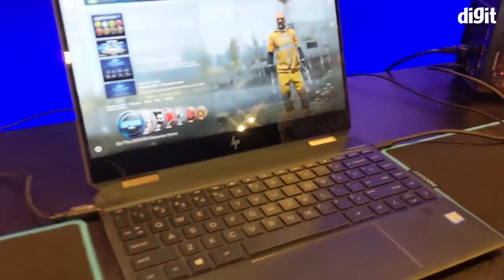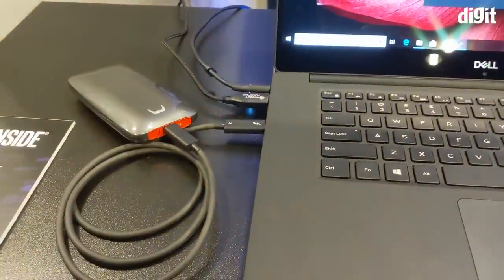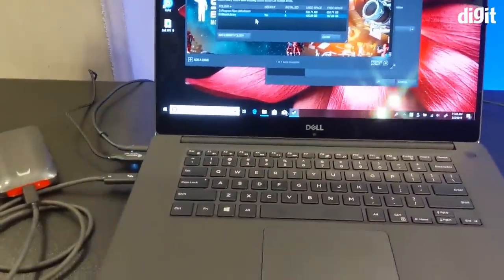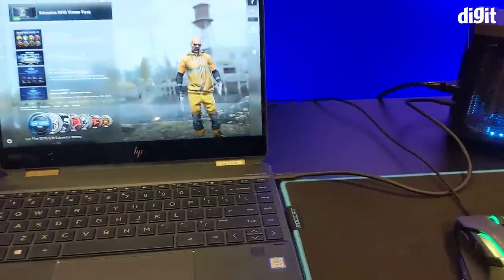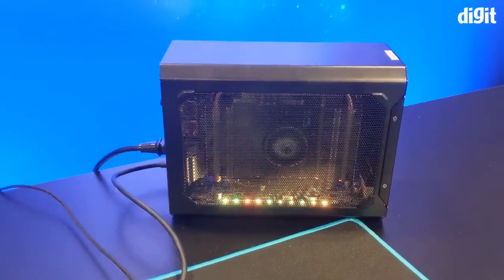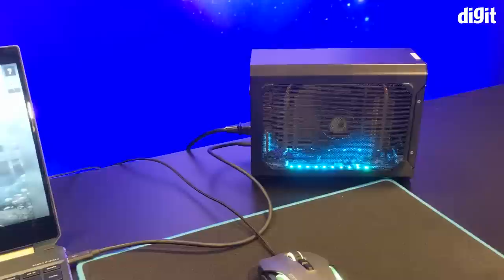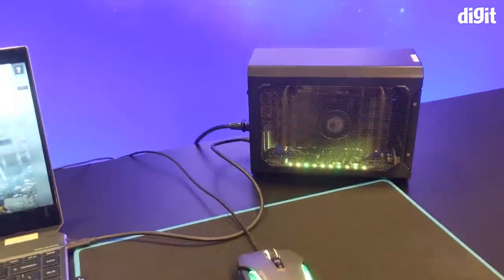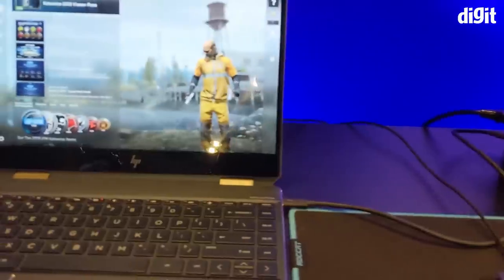Turn Your Thin & Light Laptop Into A Gaming Laptop with Thunderbolt 3 | Demo by Intel | Digit.in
With Intel's Thunderbolt 3 standards, you can hook up an External PCIe NVMe SSD Drive to your thin and light laptop and get data transfer speeds of up to 2800 MBPS. Maximum capacity of these external drives are up to 1TB. So now you can store heavy games on the external drive and carry them with you.

In addition, since most thin and light notebooks don't have GPUs that allow you to run graphically intensive games, you can also use Thunderbolt 3 to hook up an external Graphics Card (GPU) Unit. This can give you that added performance boost for when you want to game with your thin and light laptop.

While the performance can't compare with that of a desktop PC,  Intel claims its still up to 15 times better than what you would have been able to do without hooking up the external GPU.